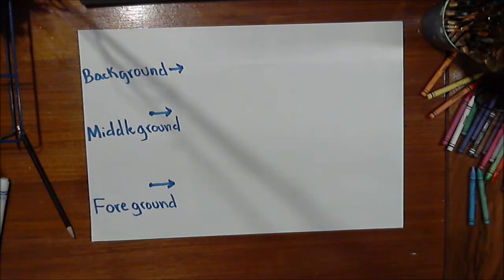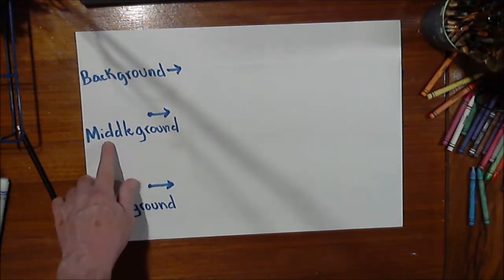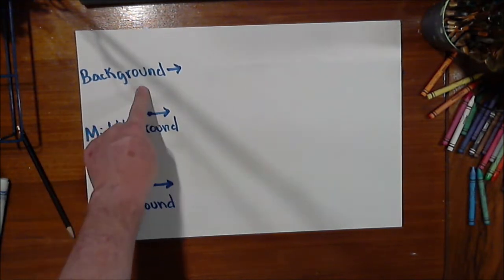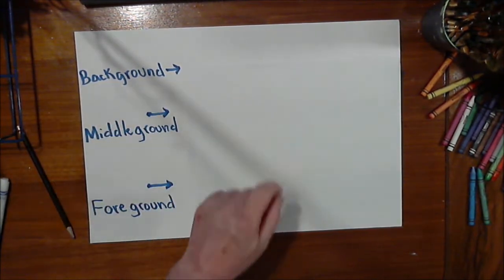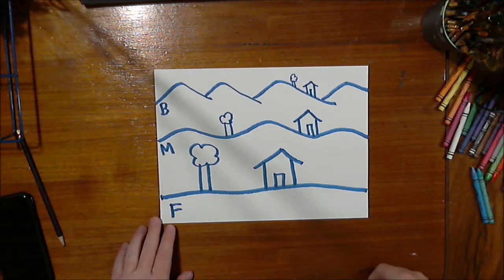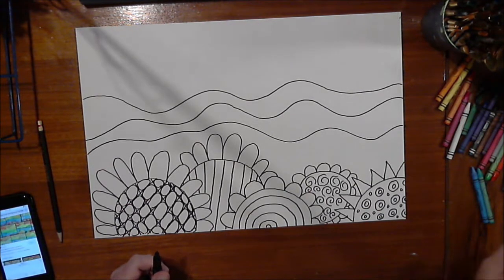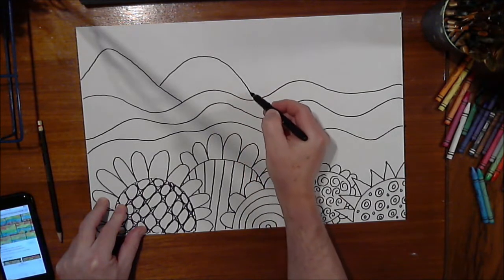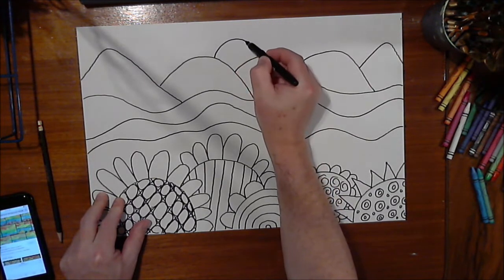EARTH DAY LANDSCAPE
Earth Day Landscape with Foreground, Middle-ground, Background